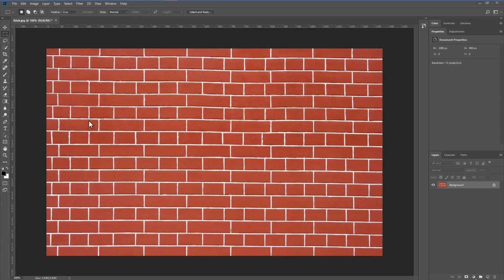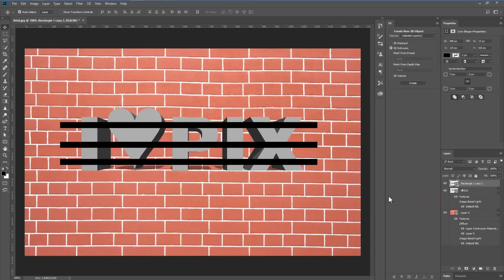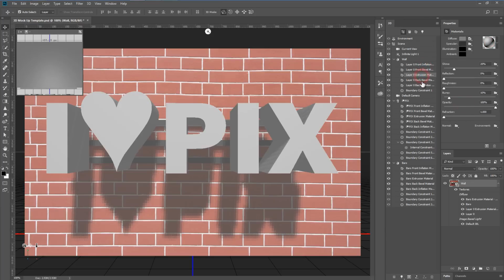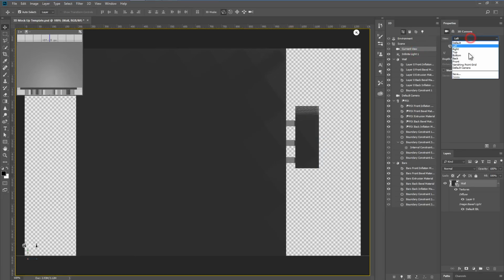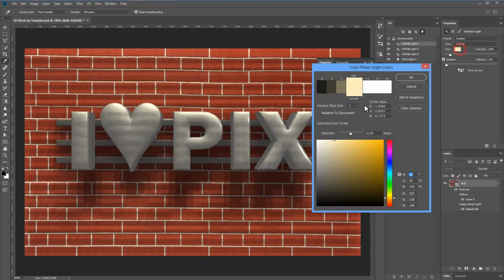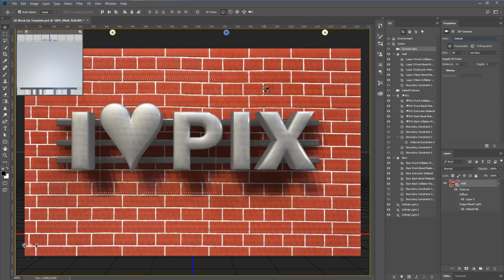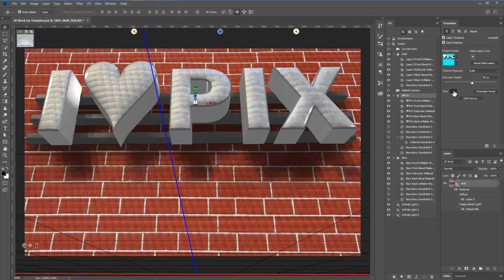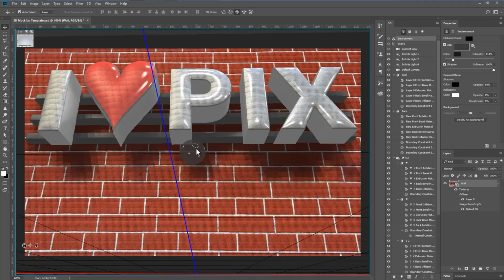Ray Tracing a 3D Corporate Logo Mock Up Template in Photoshop CC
In this video we explore how to use Photoshop's 3D features to create a template for a corporate logo mock up.  (Reupload)

This is a fairly in depth tutorial but there is plenty here for both beginners and more advanced users to make use of.

We also find advice on ray tracing the scene.

0:00  Intro
1:00  Tutorial Starts - Adding Text and Symbol
3:10  Accessing the 3D workspace - create an extrusion
3:57  Combining two 3D workspaces
4:20  Adding vector shapes to the 3D workspace
5:16  Naming 3D objects
6:37  Identifying and moving 3D objects
7:38  Working preferences - shadow quality and render settings
8:20  Editing textures and materials and extrusions
12:33 Doing a test rendering
12:59 Changing camera angles and aligning 3D objects precisely
13:54 Working on the text materials and textures
14:37 Editing bevels and inflation settings
16:03 Making a template file
17:23 Lights and lighting (Important)
20:37 Saving lights
22:07 Woring with perspective and reflections
24:02 Working with the camera - changing FOV value (field of view) and position
26:40 Splitting an extrusion
29:36 Working with environment lights and Image based lights
30:24 Stamping a render to a new layer and experimenting with different renders